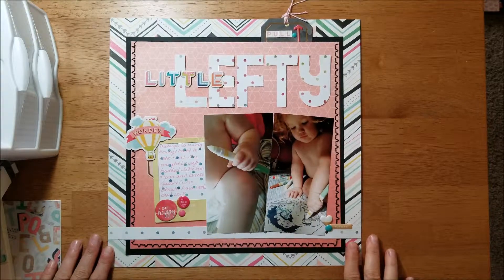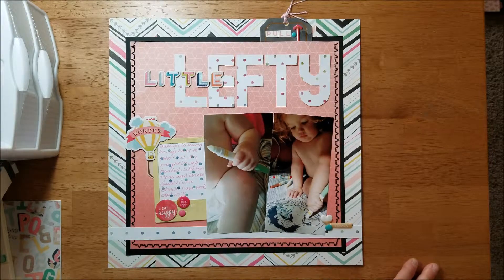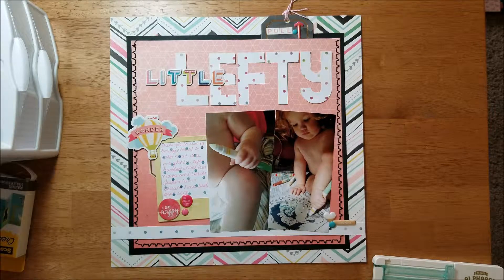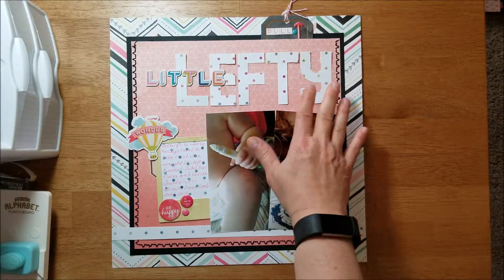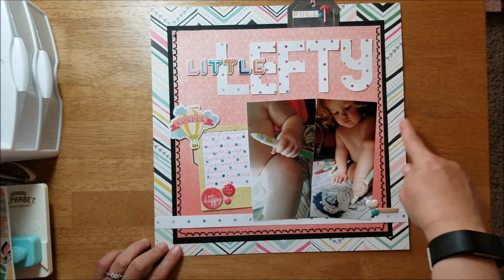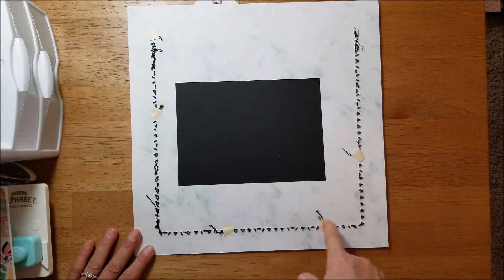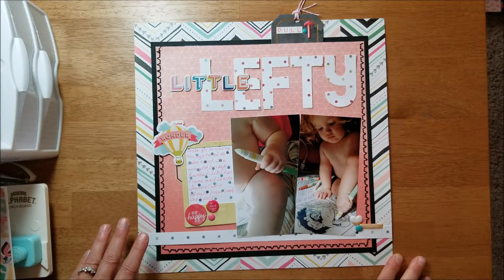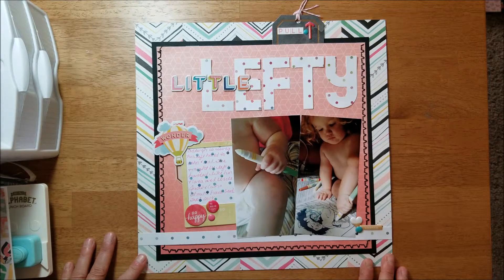2019 Layout 6